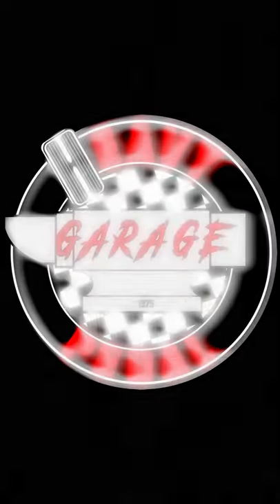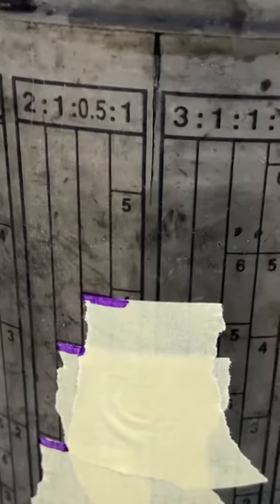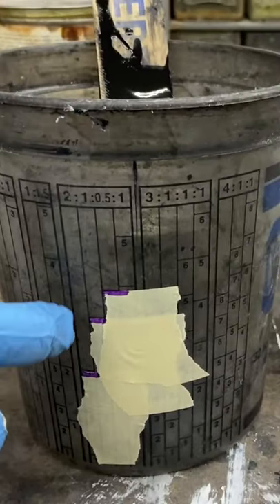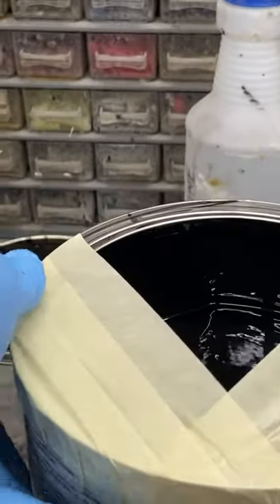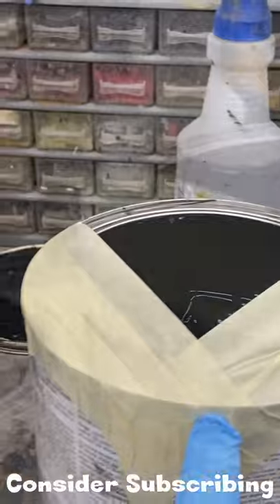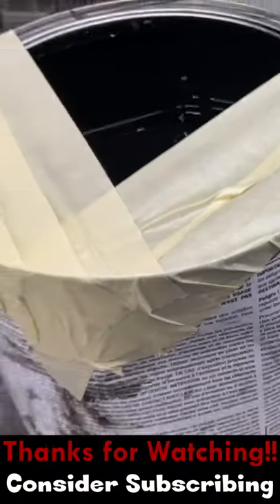Paint Mix and Pour. QUICK TIPS!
Quick tips on mixing and pouring paint.

Sincerely,
Nate

Come and Get It
by Scott Holmes Music